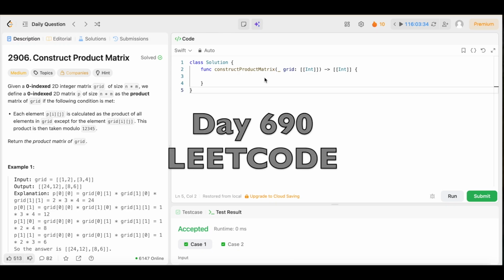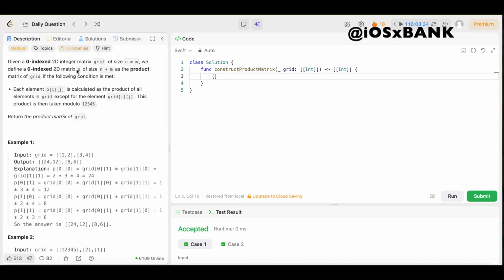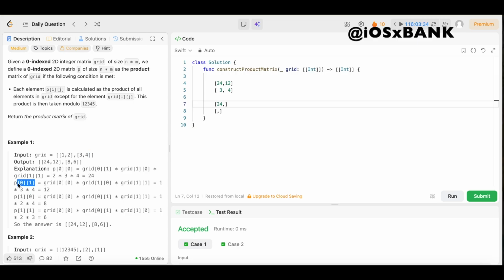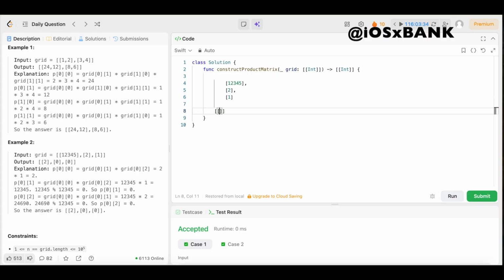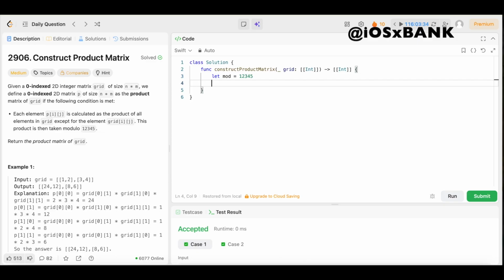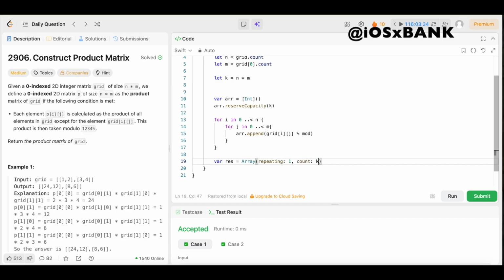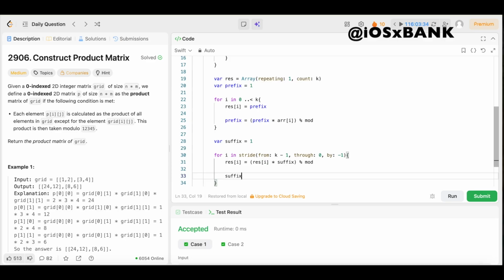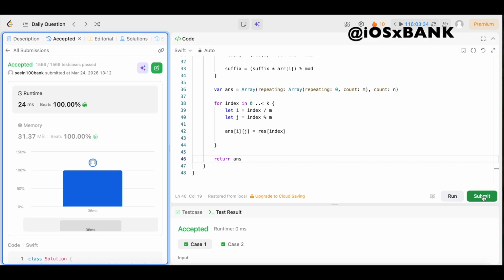Day 690: LeetCode Problem 2906. Construct Product Matrix - Swift